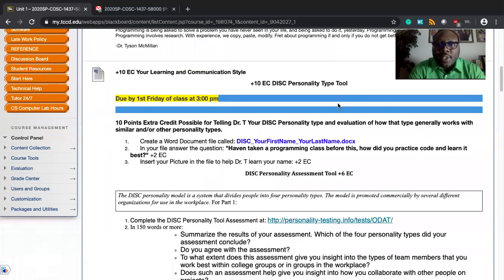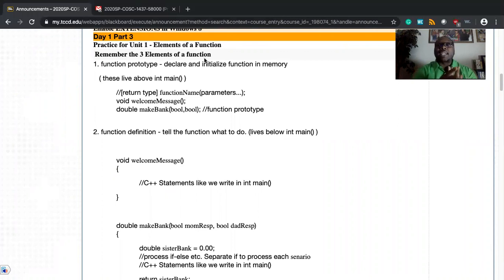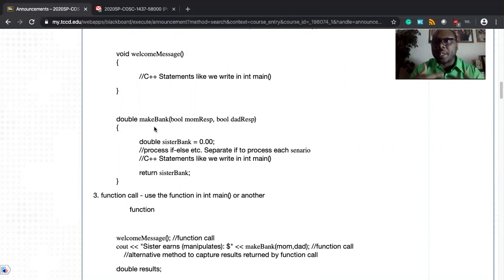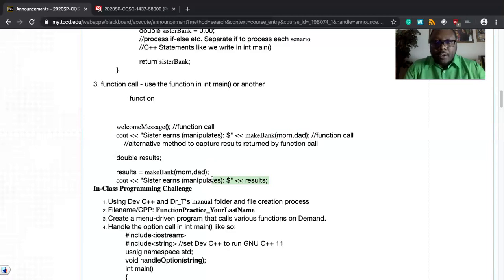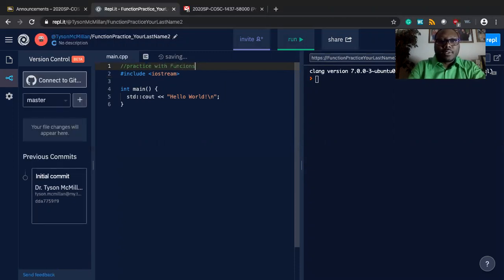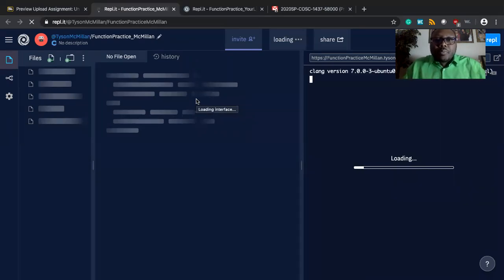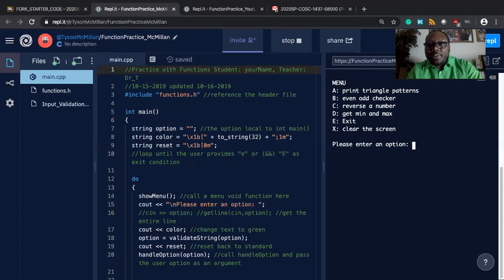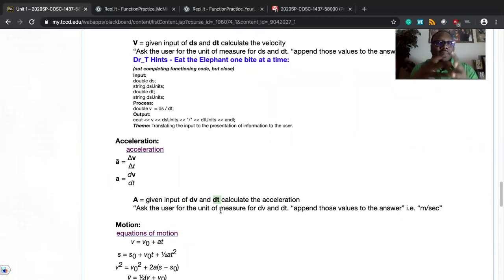Dr T COSC 1437 Unit1 Lecture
Dr T (Dr. Tyson McMillan) COSC 1437 Unit1 Lecture. Converting a traditional F2F to 100% online.